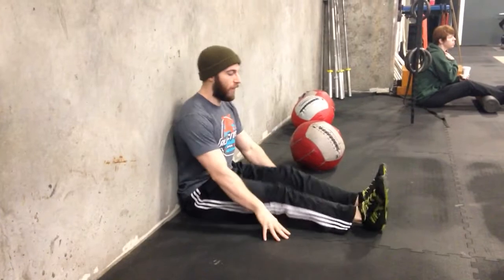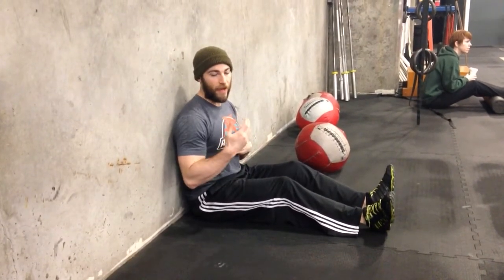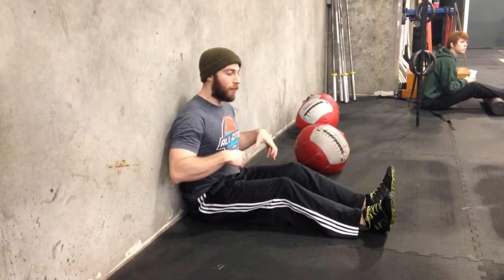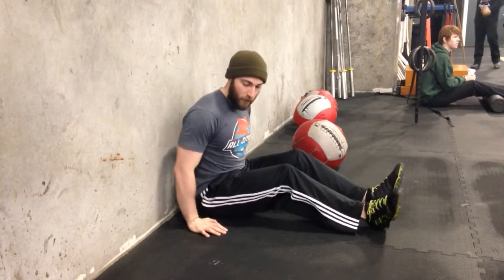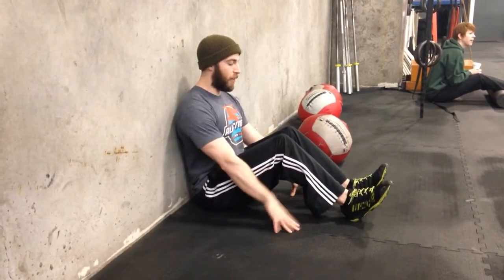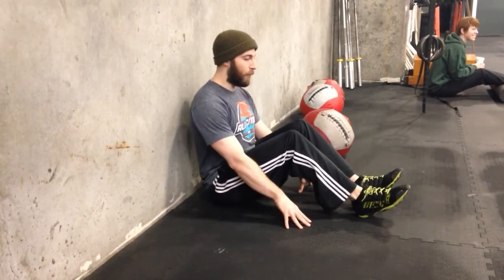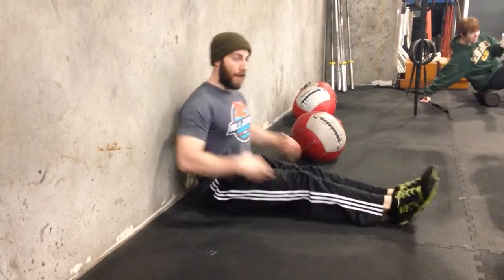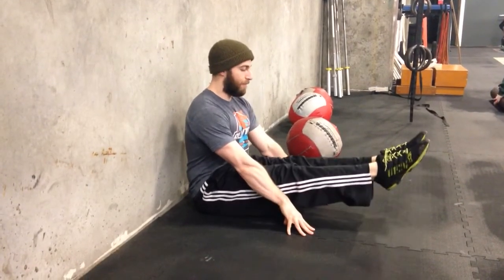Troubleshooting the Pike L-Sit